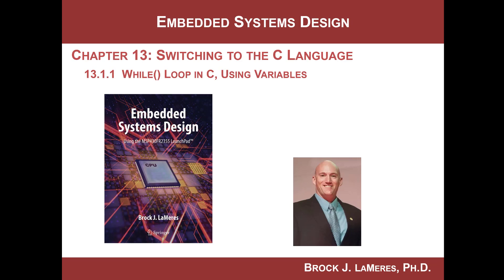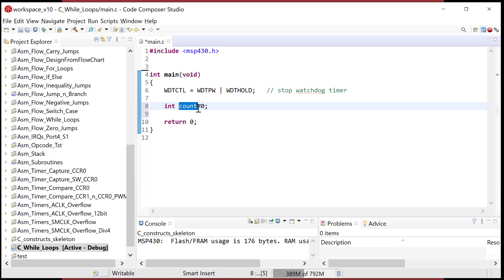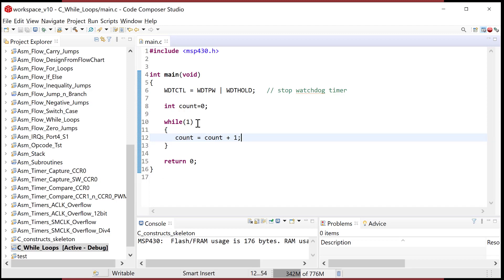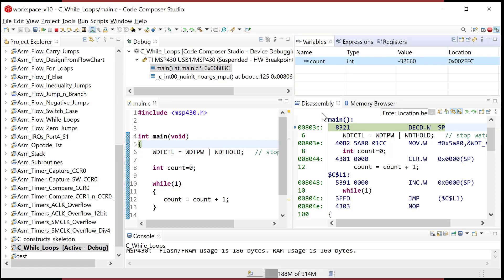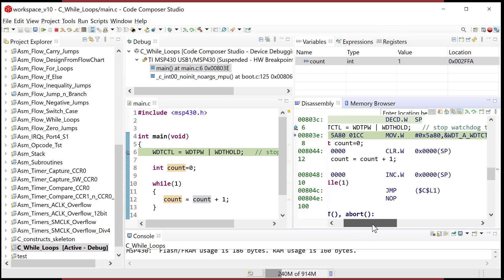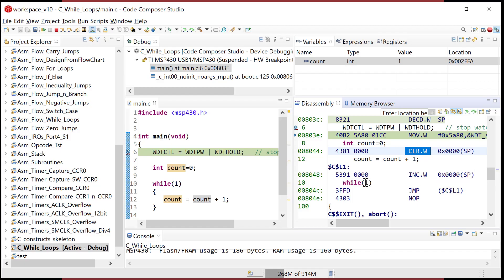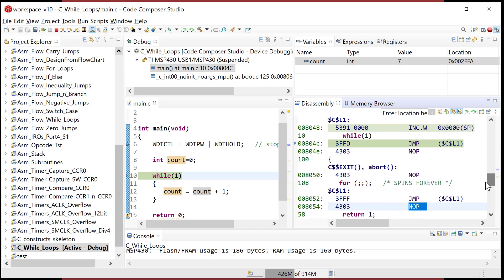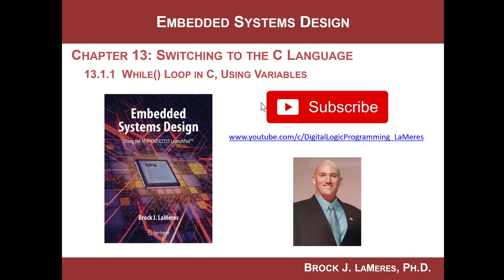13.1(b) - Switching to C to Program the MSP430 - While() Loops & Variables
This video works best if you have my textbook and are following along with the video.  This video covers a portion of section 13.1 in the textbook "Introduction to Embedded Systems Design using the MSP430FR2355" by Brock LaMeres.  This section gives an overview of program development in C for the MSP430 in the Code Composer IDE.  This video discusses how while loops and variables are compiled into assembly and opcode/operands for the MSP430.